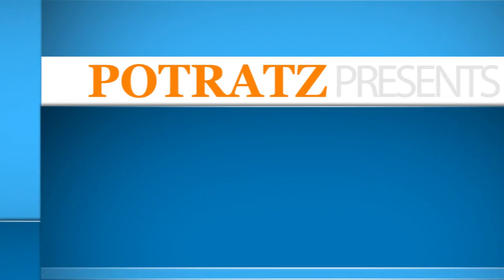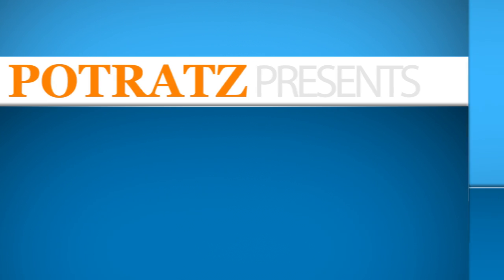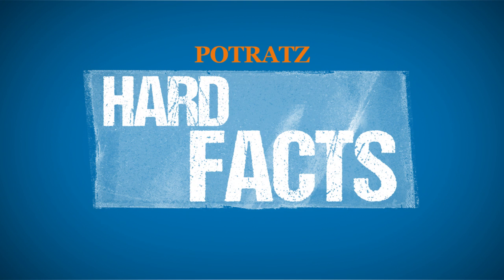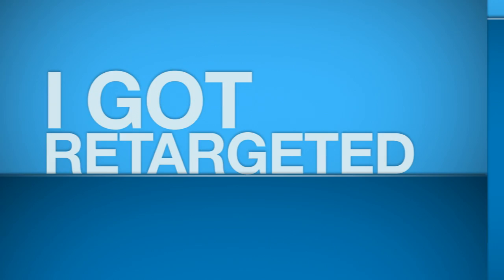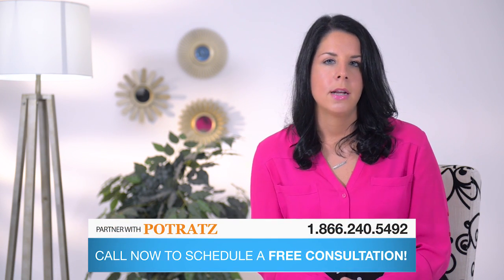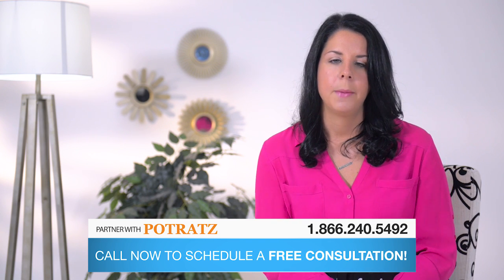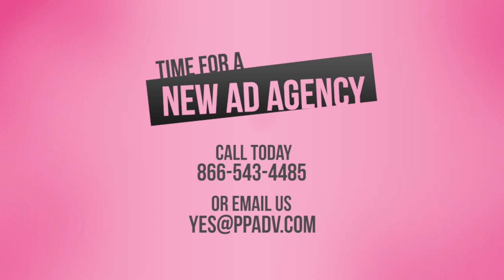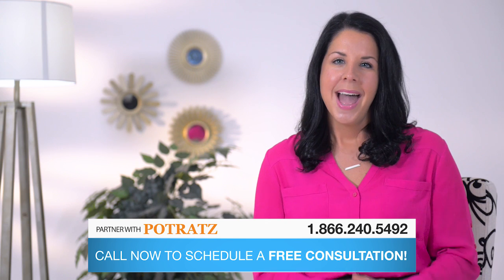Hard Facts Ep 68 Final